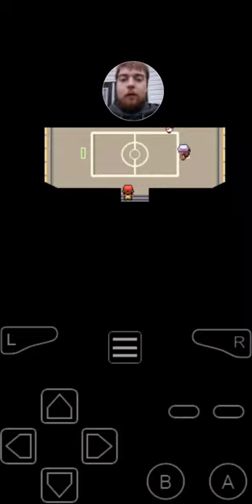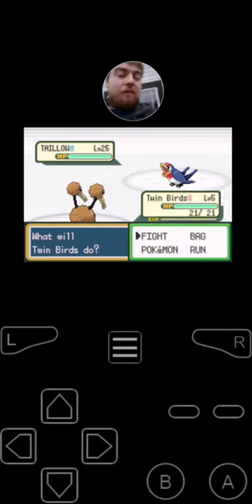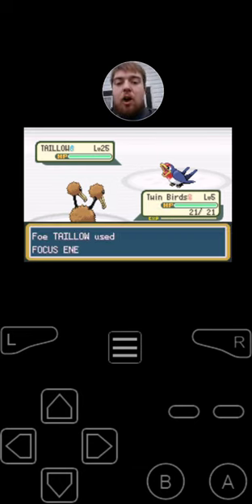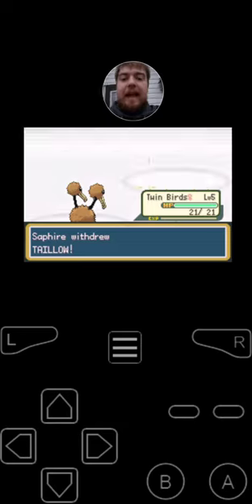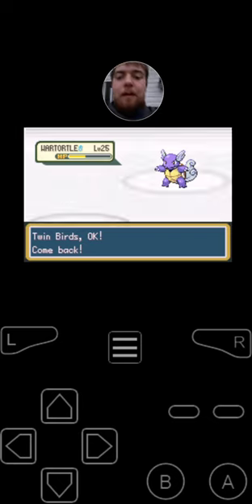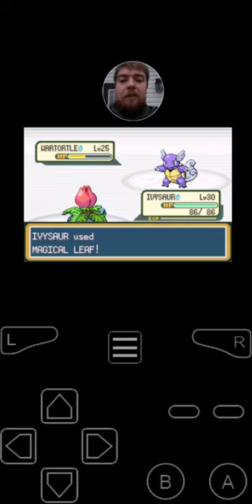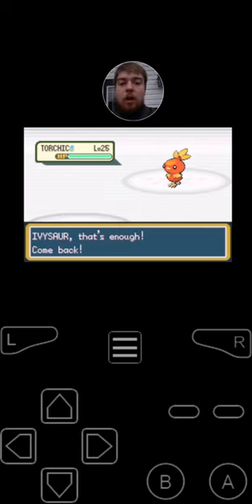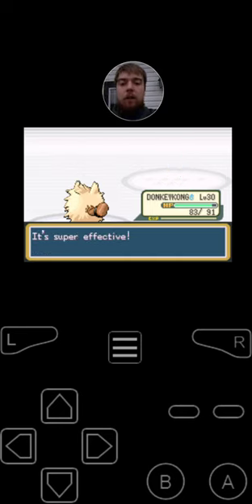pokemon leaf green wifi battle vs sapphire 1st battle